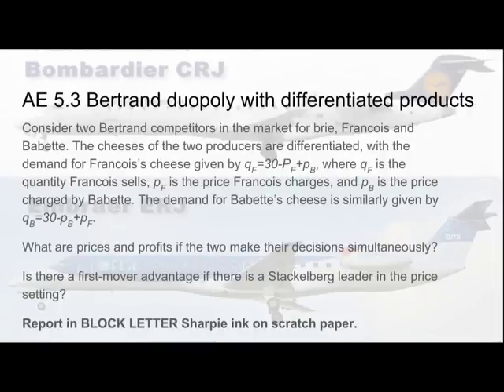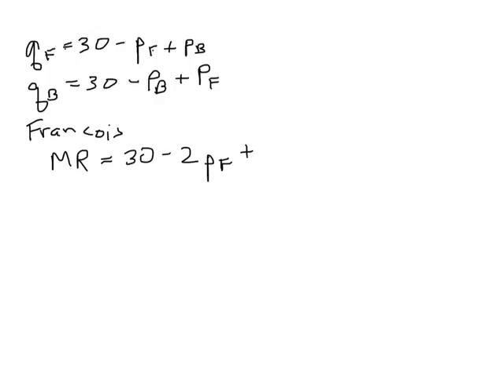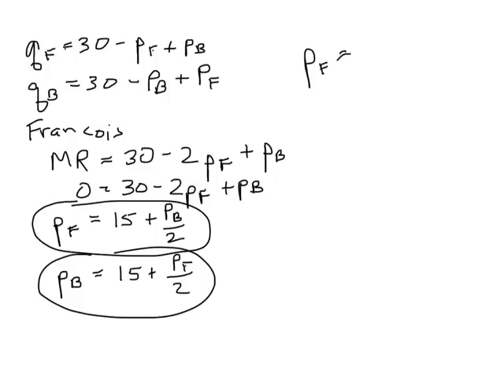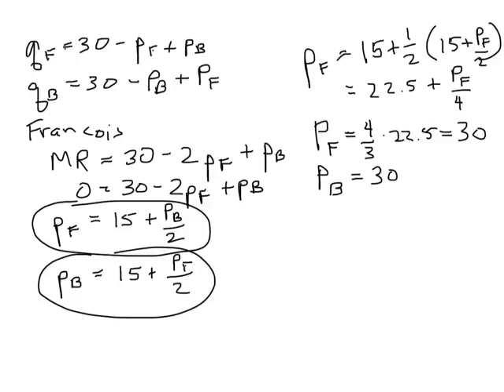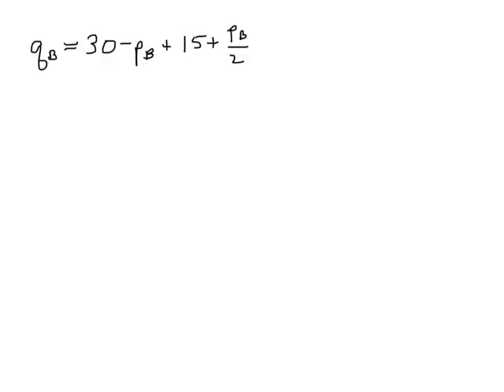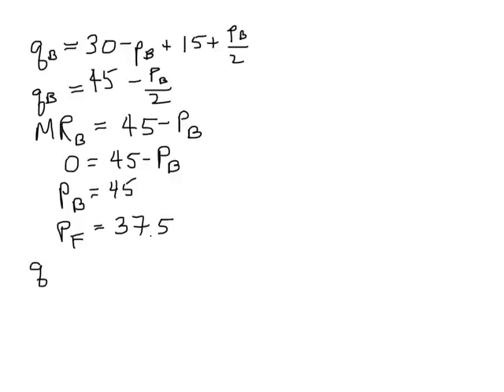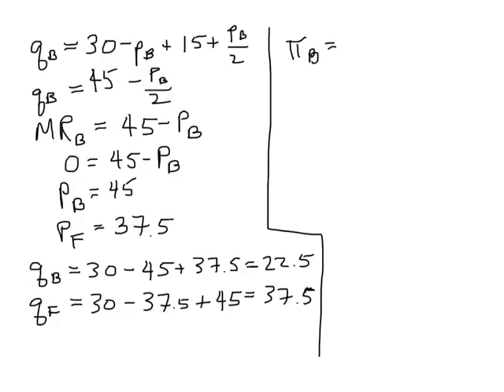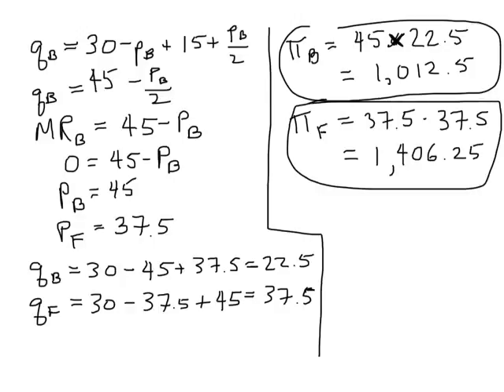327 AE 5.3